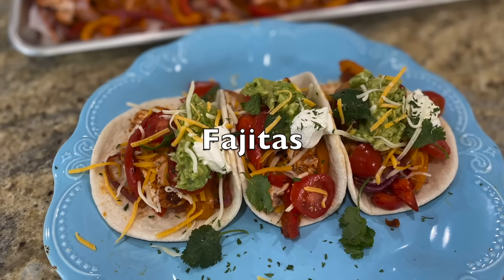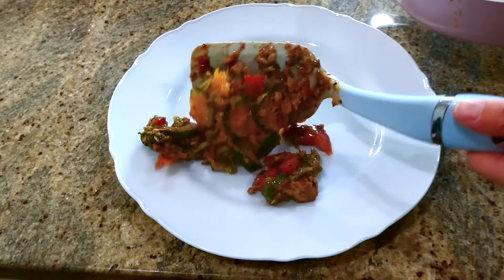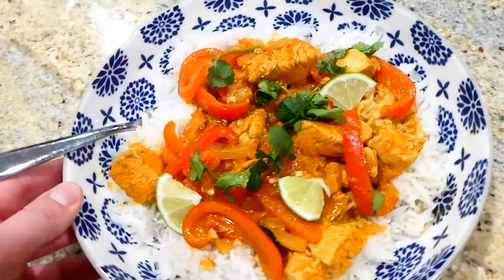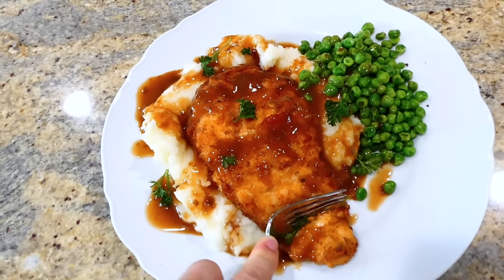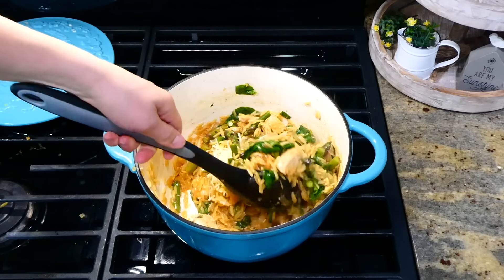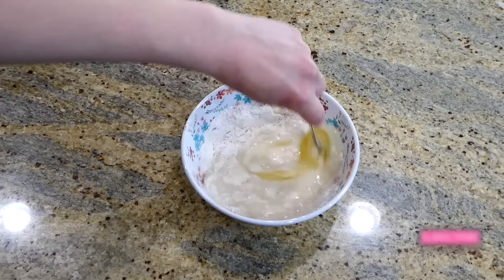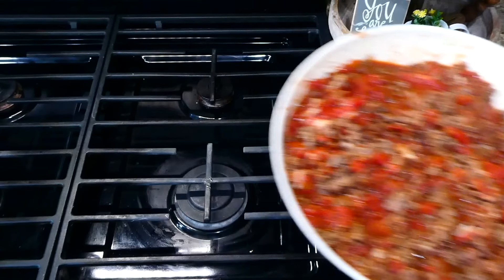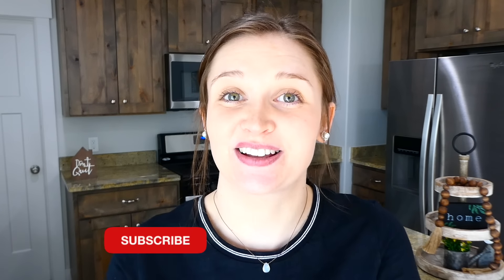20 of the BEST Quick & Easy Dinner Recipes! | TASTY Cheap Meal Ideas! | Julia Pacheco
WHATS FOR DINNER MY FAVORITE | TASTY QUICK & EASY MEAL IDEAS | CHEAPER DINNER RECIPES Today I've gathered up twenty of my favorite easy dinner ideas! I'm only showing 20 today but I have many more recipes I absolutely love. These recipes are extremely simple to throw together in the slow cooker, instant pot, or in just one pot on the stove top! Hope you enjoy these quick what's for dinner ideas and find a little cooking inspiration! Thank you for all the support! 💜

0:00 Welcome! ❖Today's Recipes
0:37 Chicken Fajitas Sheet Pan
2:07 Smothered Pork Chops Smothered pork chops
4:48 Turkey Skillet
6:58 Mini Meatloaf Sheet Pan
9:27 Chicken Stroganoff
11:27 Coconut Curry
13:17 Creamy Chicken & Pasta Slow Cooker
14:26 Loaded Baked Quesadilla
15:57 Country Fried Chicken
19:03 Beefy Potato & Peppers
20:57 Alfredo Olive Garden Alfredo
23:07 Lemon Chicken Orzo
25:21 Cajun Shrimp & Veggies Cajun Shrimp & Veggies
27:02 Sweet & Sour Chicken
29:41 Tacos Tacos
31:08 Hawaiian Chicken
34:13 Meatball Subs Slow Cooker
36:25 Stuffed Peppers
38:14 Cajun Chicken Skillet
40:10 Fried Rice

A M A Z O N  H O M E  S T O R E •